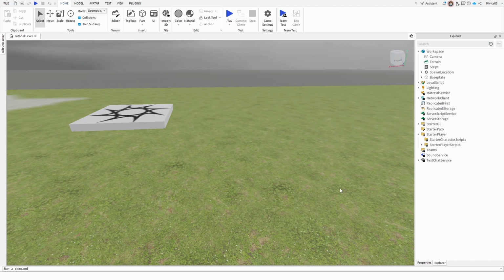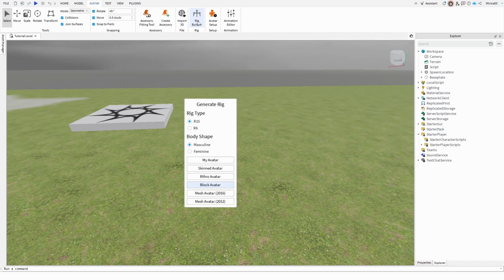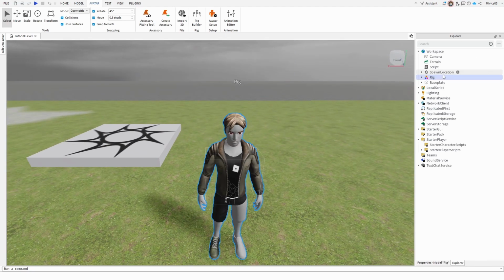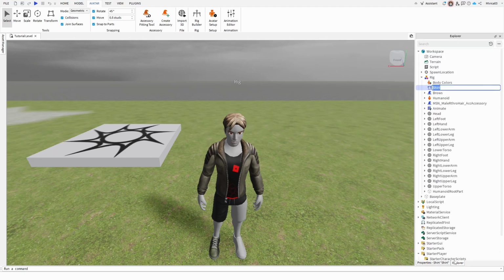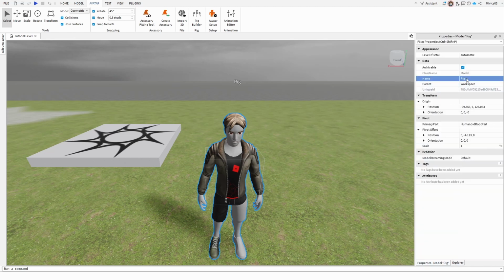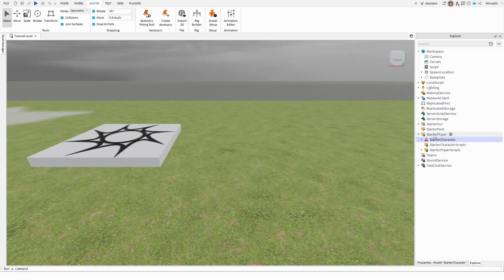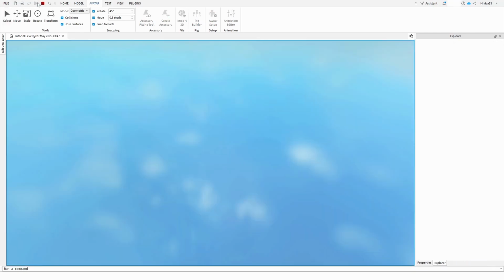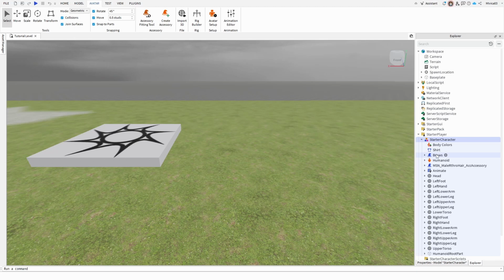How to Make a Custom Starter Character in Roblox Studio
In this beginner-friendly Roblox Studio tutorial, learn how to replace the default Roblox character with your own custom StarterCharacter—no scripting or external tools required. We'll guide you through building your character model, adding essential components like a Humanoid and HumanoidRootPart, and properly naming and placing it within the StarterPlayer service. This method is perfect for new developers looking to personalize their games with unique player avatars.